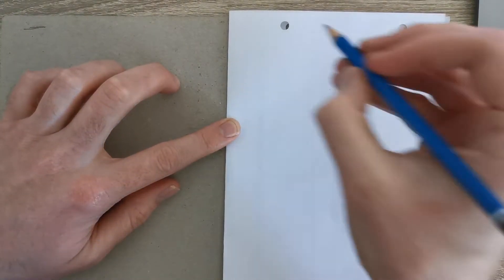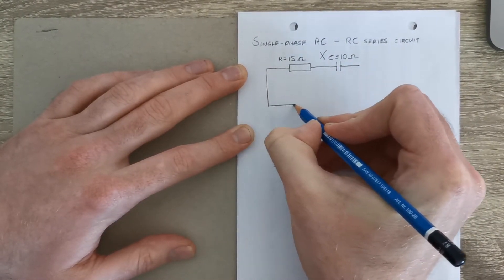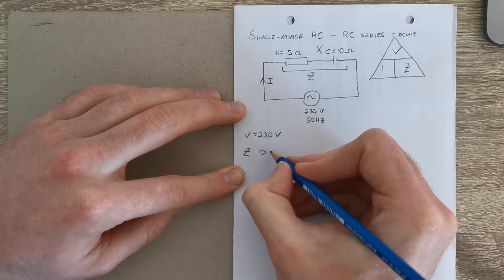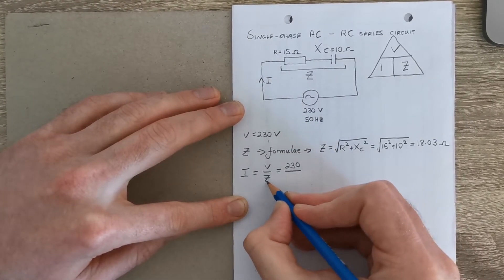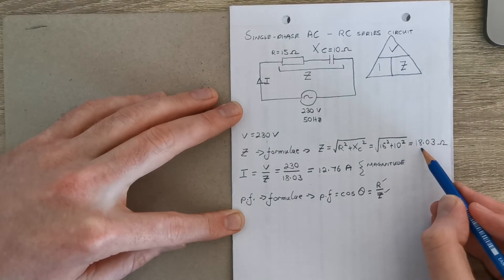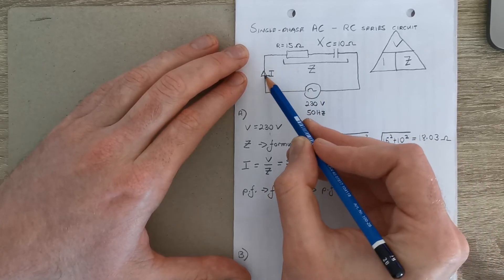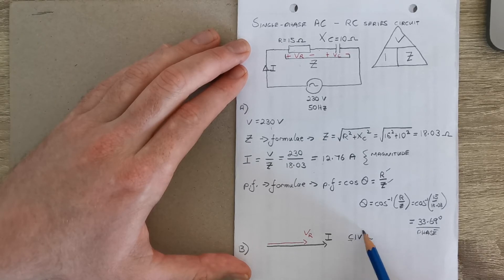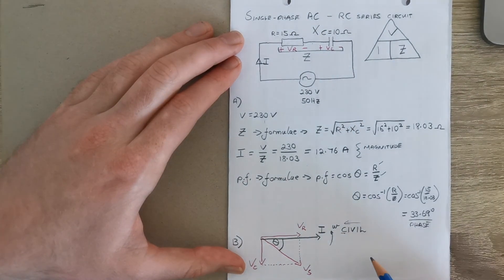Single-phase AC: RC series circuit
Calculating the magnitude and phase of the current in an RC series circuit connected to an AC supply. Example of phasor diagram also shown.